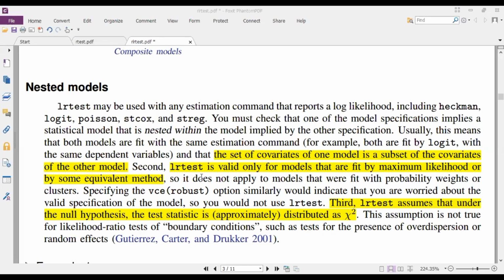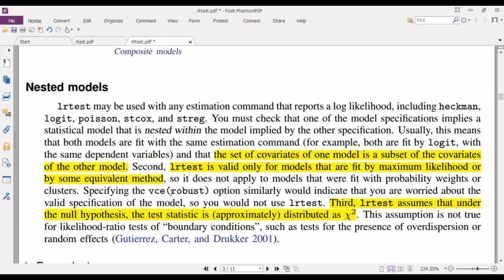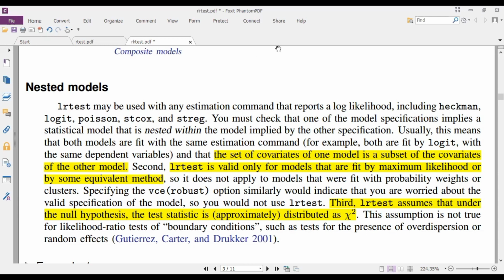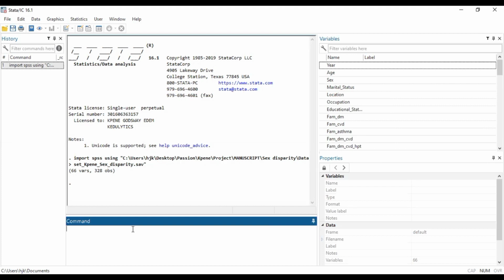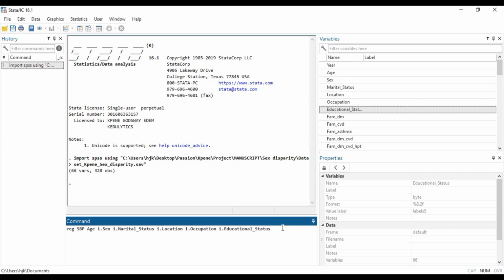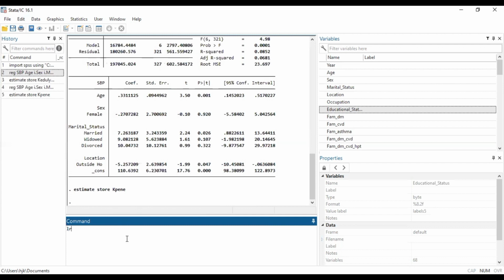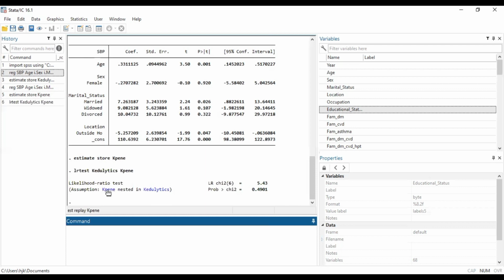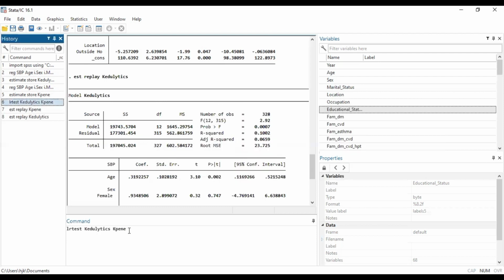Likelihood ratio test for NESTED models in STATA ✅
In this brief video learn how to run likelihood ratio test for NESTED models in STATA. Enjoy the watch. thank you